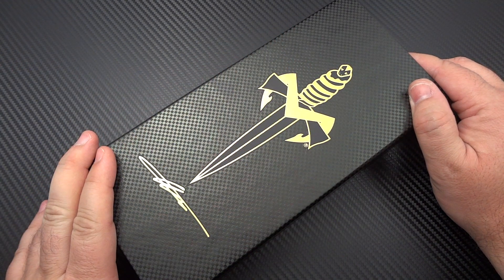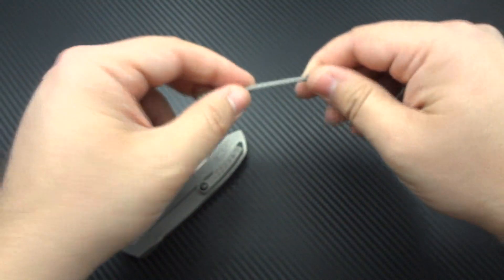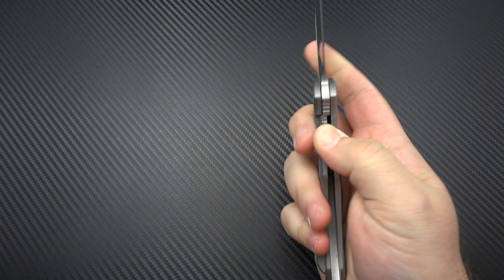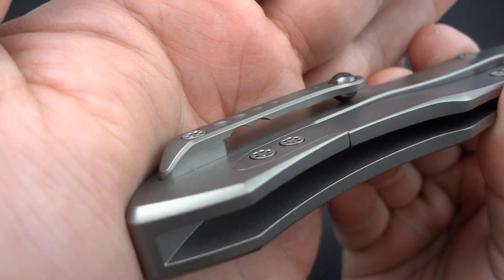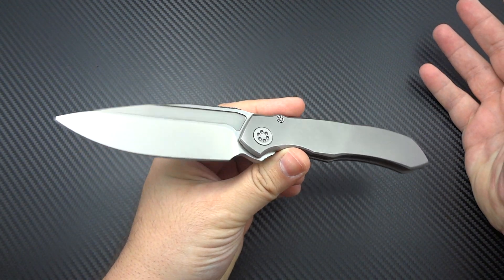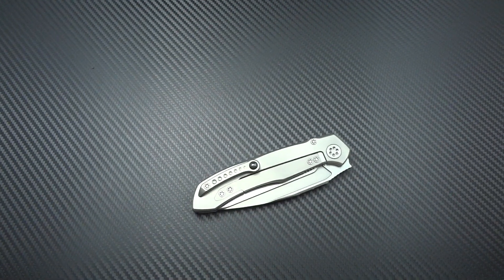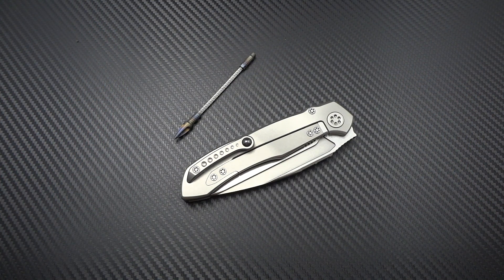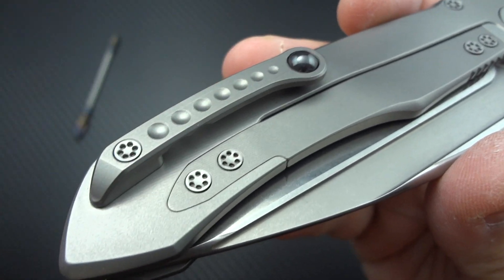Tony Marfione Custom Anax: Integral beauty for a budget price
IMPORTANT NOTE: The actual selling price is $750, NOT $550! I have no idea why, but the dealer I got mine from (at the BLADE show) told me the dealer's cost when we talked about the pricing. He told me "They're $550, I'm charging you $750". I cannot fathom why he would even say that. So my apologies if anyone was misled by this pricing info on the video.